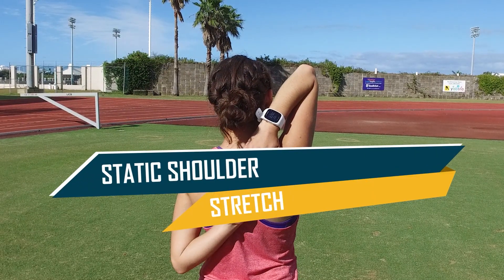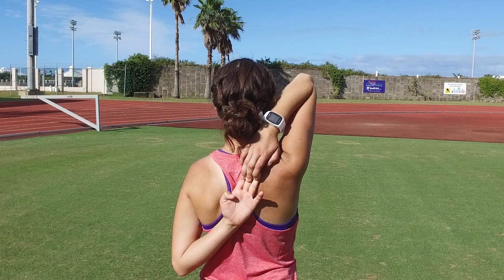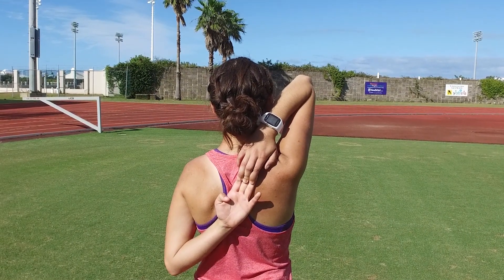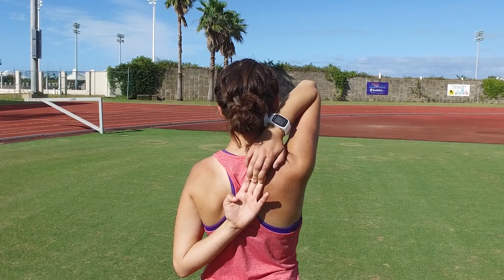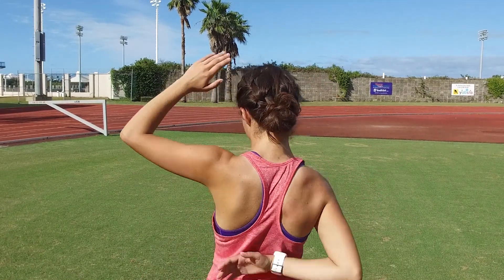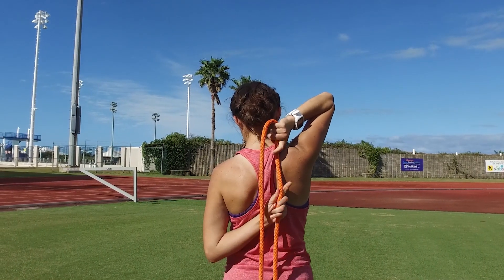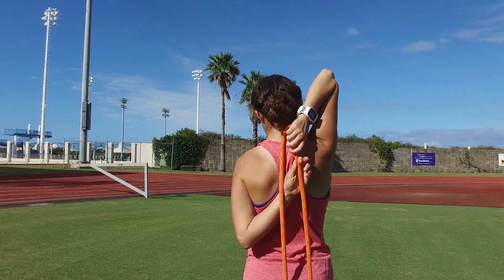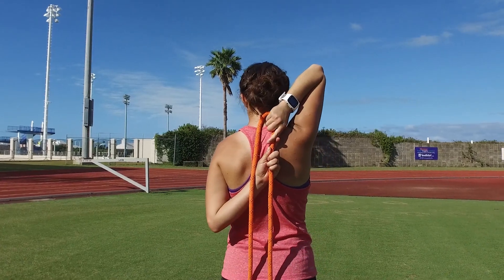Static Shoulder Stretch to Improve Your Shoulders When Race Walking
A good stretch to add to your cool down is the Static Shoulder stretch. It helps to relax the shoulders after a walk and increase range of motion. This is one in a series of videos here that show you how to improve your arm carriage while race walking.